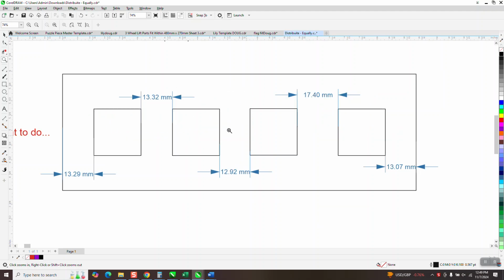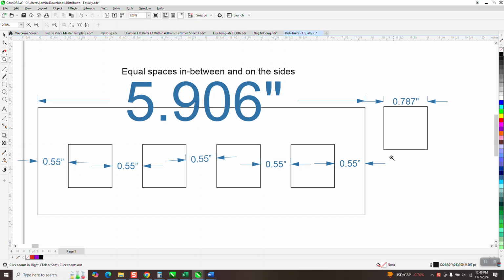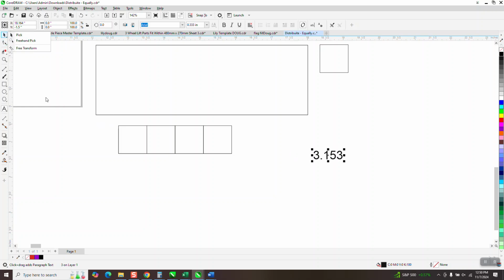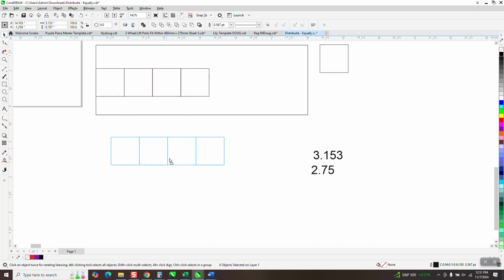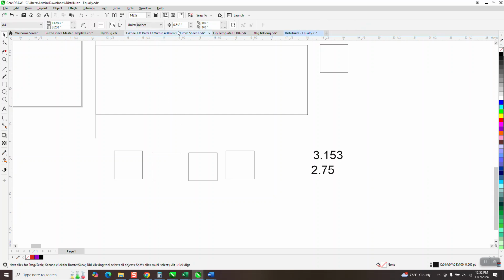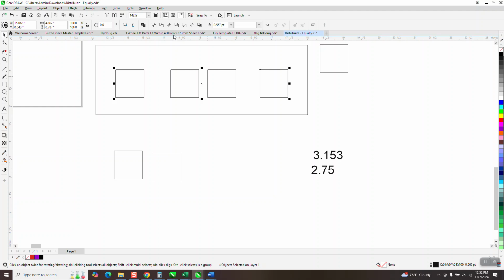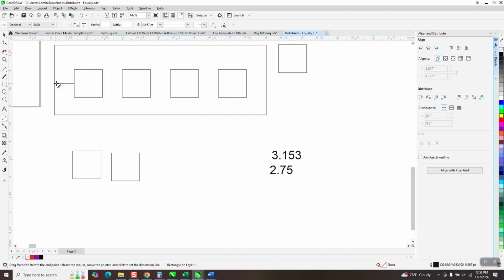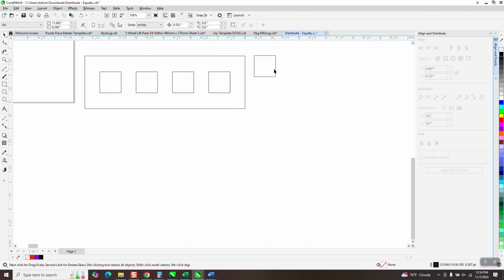Corel Draw Tips & Tricks Align and Distribute and a little MATH